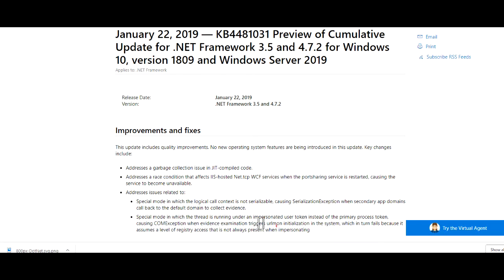Windows 10 Weird cumulative update for 1809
It was a very weird date and time for Microsoft to release a cumulative update?